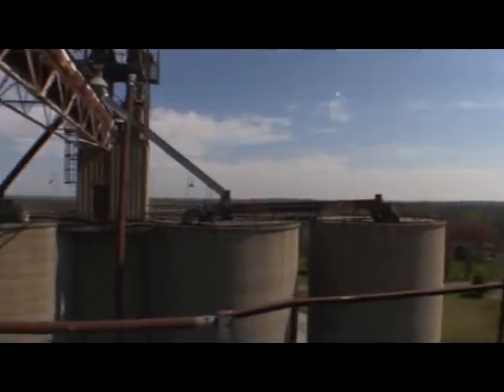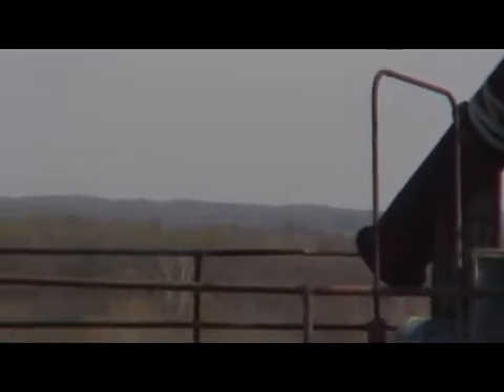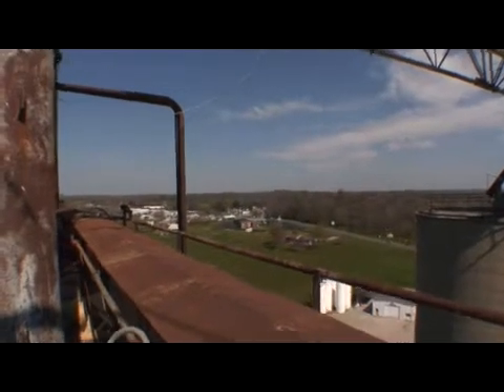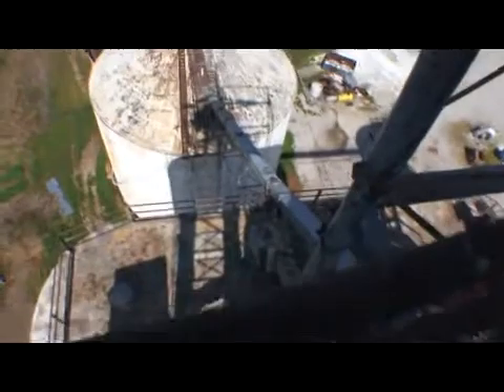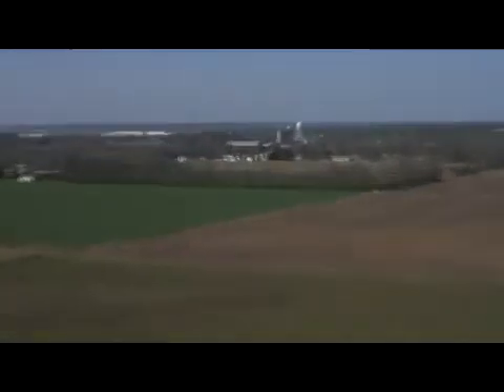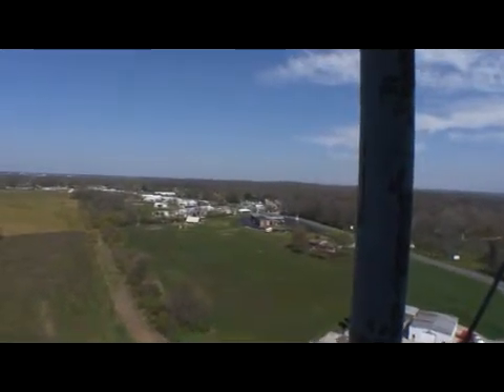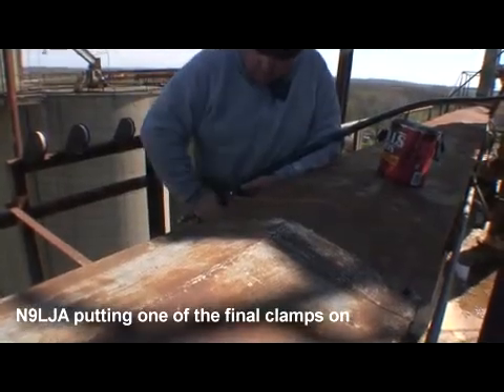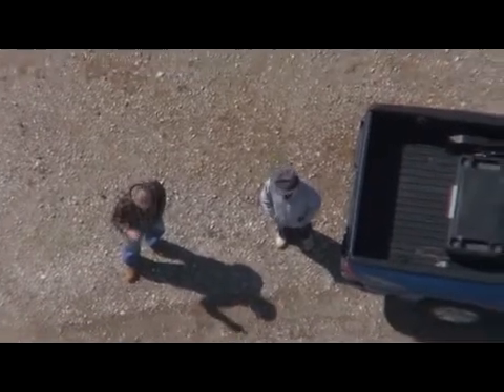KB9NEJ Repeater work 4-11-09 part 2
installation of new antenna and 7/8 hardline on top of co-op